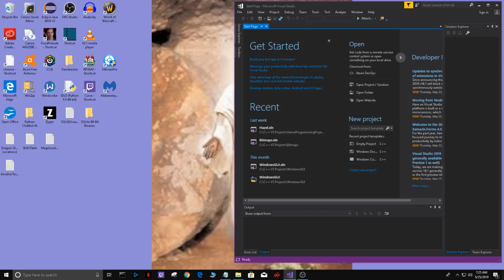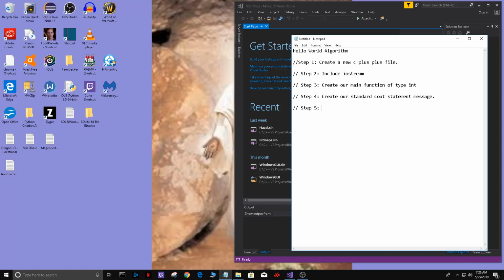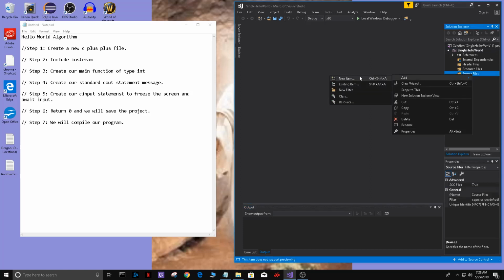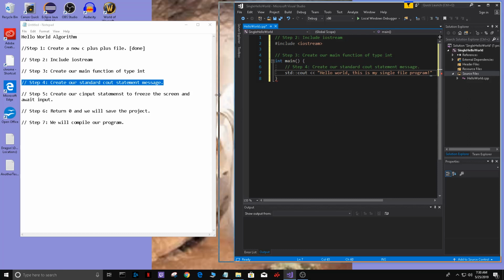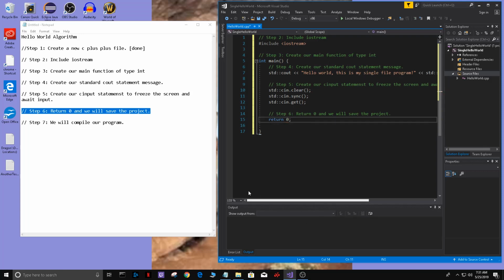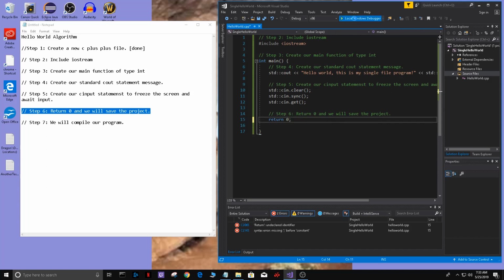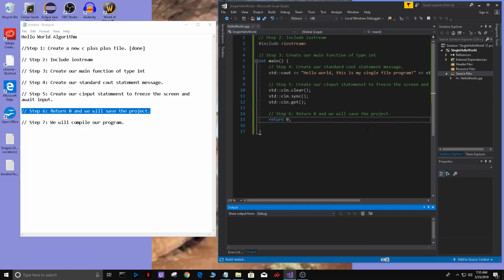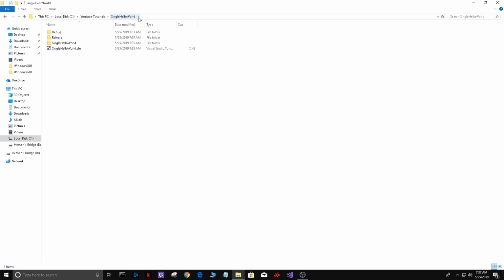Part 3-A Single File Programs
This is subpart A of Part 3 of the series. In this video I will show everyone a different method of creating the Hello World program using only one file. In subpart B of Part 3